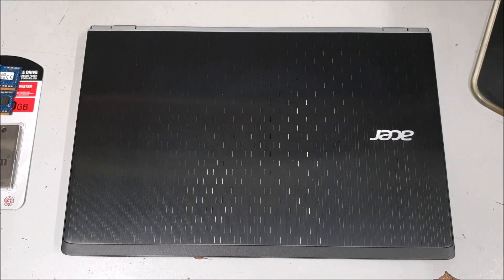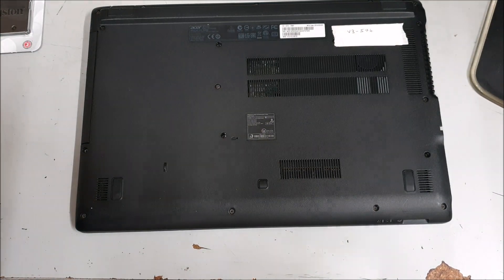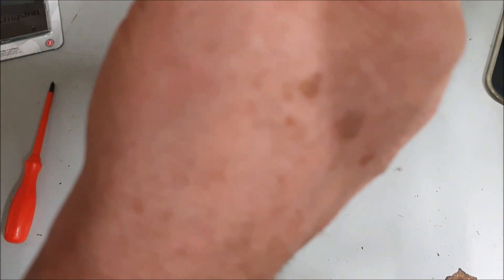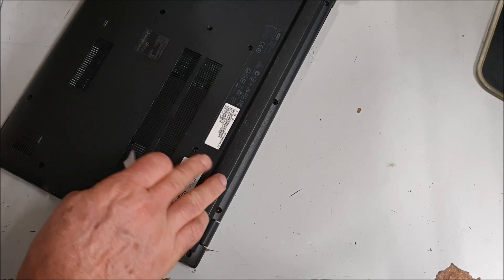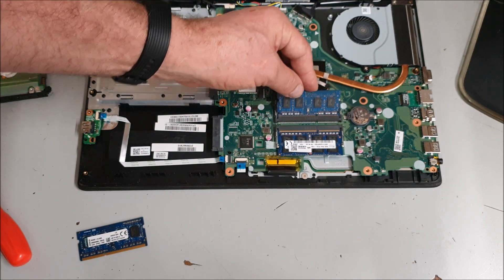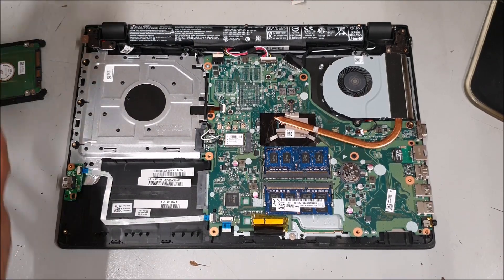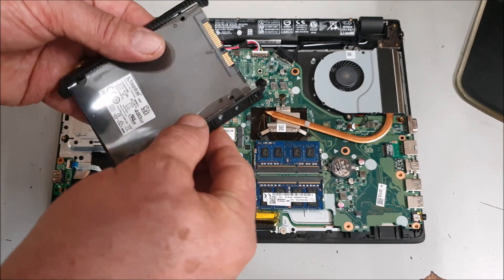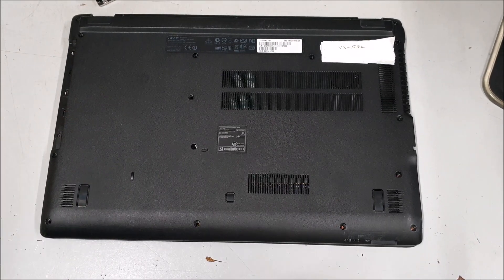Acer Aspire V3 574 Laptop Kingston SSD Drive battery memory Install